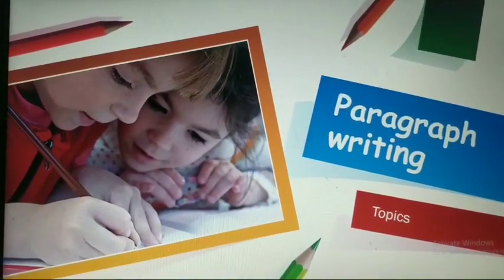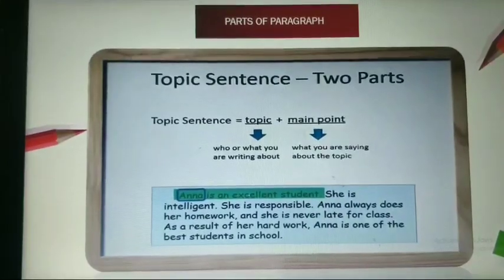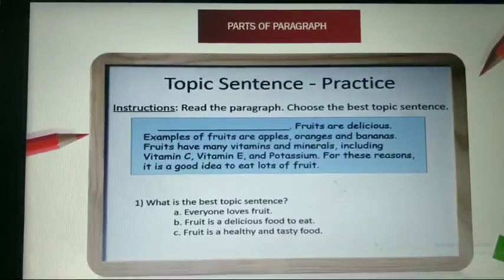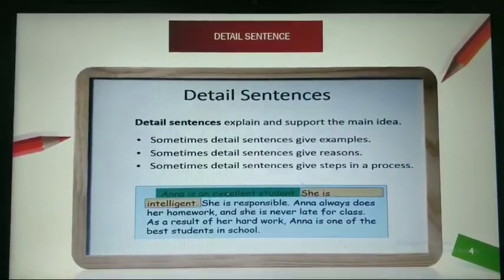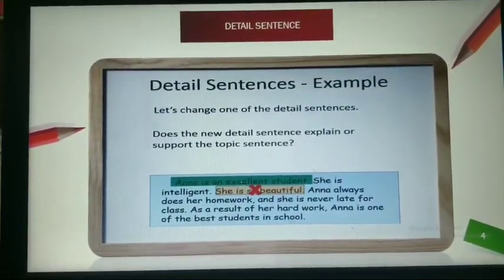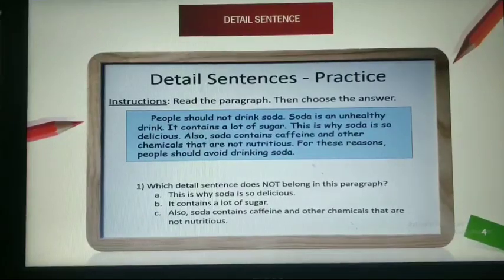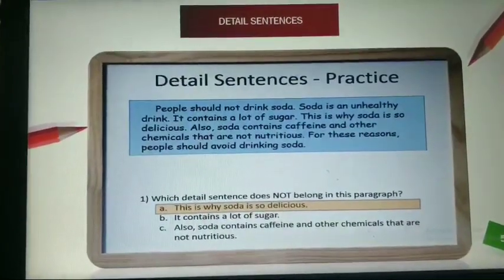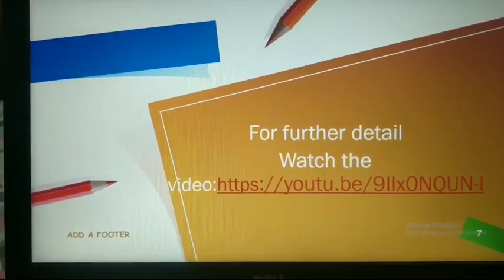Class6 | English | Creative writing | Paragraph writing | 2ndvideo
Patrs of paragraph